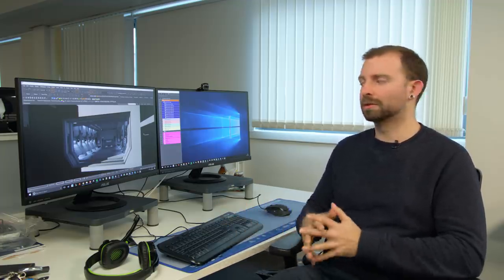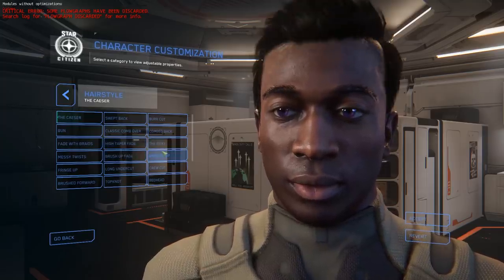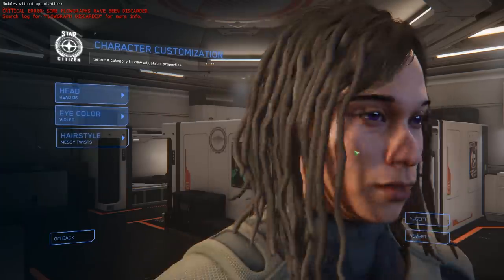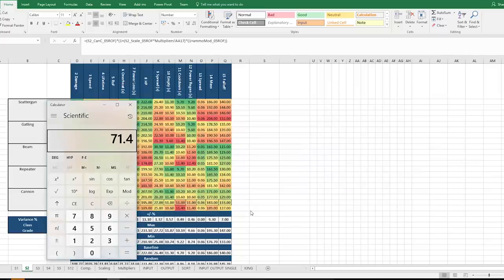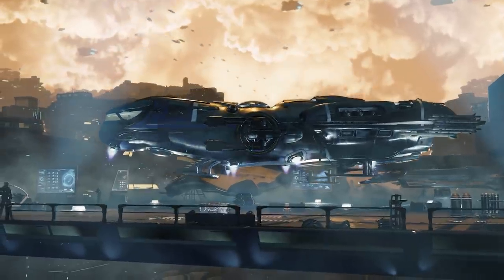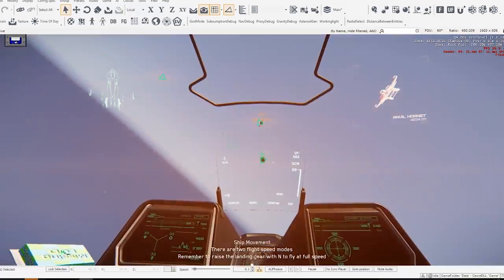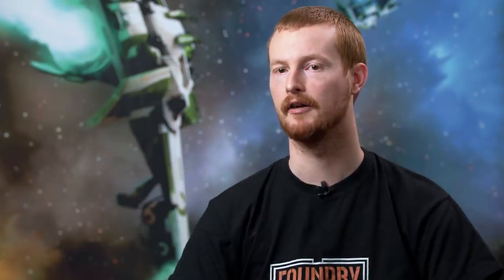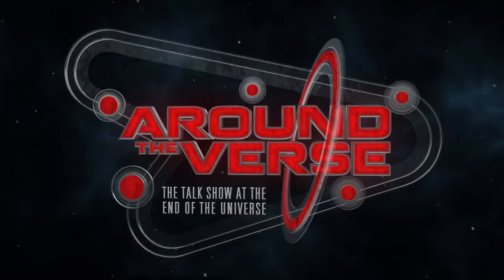Star Citizen: Around the Verse - Bringing Balance to Force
This week, Dave Haddock joins Chris Roberts for February's Star Citizen project update and a look at balancing weapons for the in-game combat experience. Remember, you can keep up with Star Citizen's development via the live Roadmap